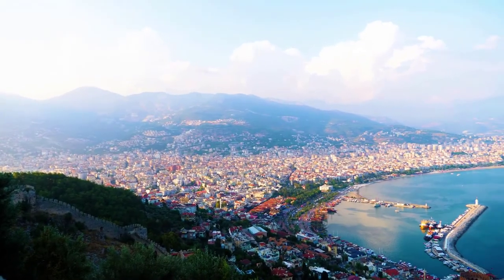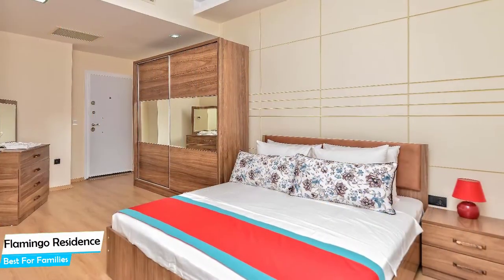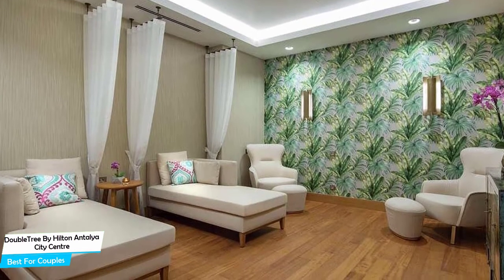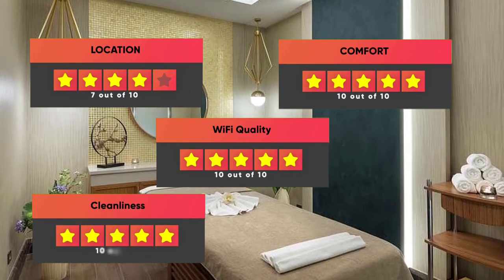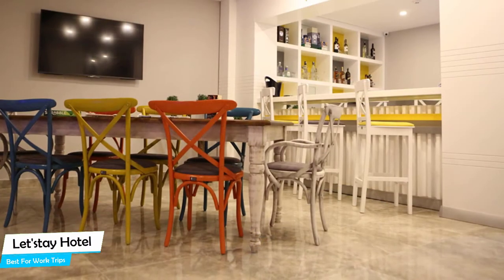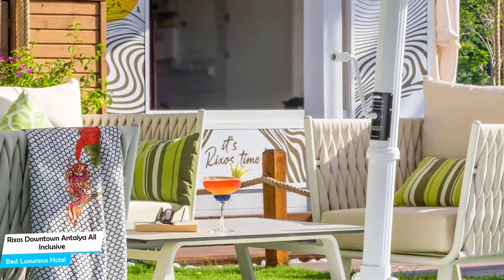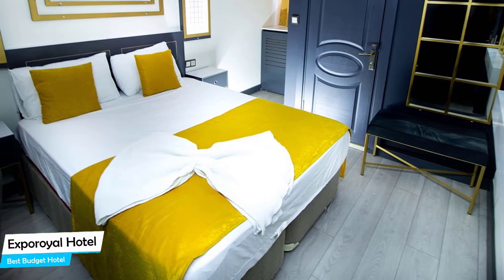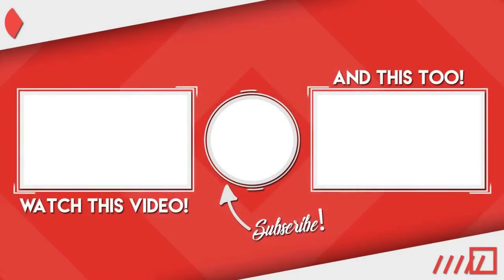Best Hotels In Antalya, Turkey - For Families, Couples, Work Trips, Luxury & Budget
► Links to the best hotels in Antalya, Turkey we mentioned in this video:

► 4. DoubleTree By Hilton Antalya City Centre
► 2. Rixos Downtown Antalya All Inclusive

In this video, we listed the top 5 best hotels in  Antalya, Turkey. I made this list based on my personal opinion, and i tried to list them based on their price, quality, location and more. If you want to see the price and find out more information about these hotels, you can check out the links above.